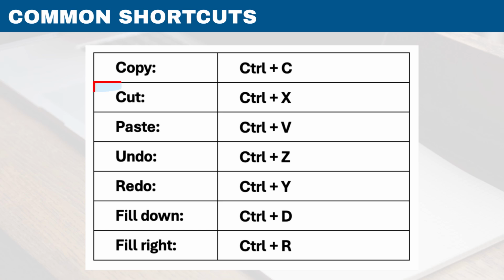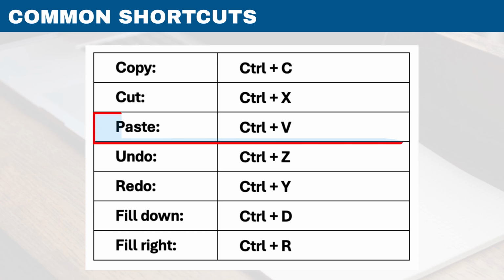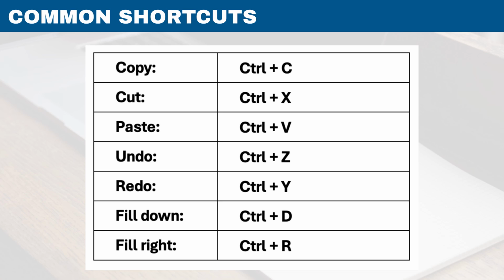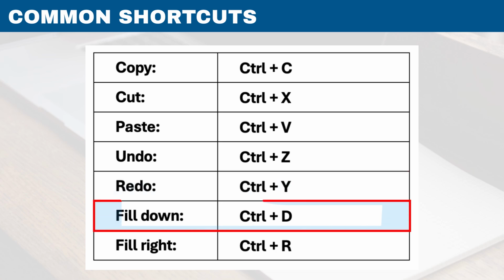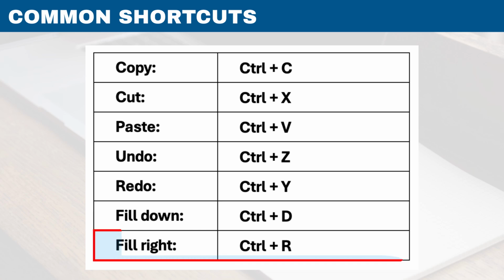Microsoft Excel Editing Shortcuts: Mastering Excel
Welcome to our Excel tutorial where we cover some of the most essential shortcuts for editing data in Microsoft Excel. Whether you're a beginner or a pro, these shortcuts will help you save time and boost your productivity. Learn how to copy, cut, paste, undo, redo, and fill data with ease using these simple keystrokes.